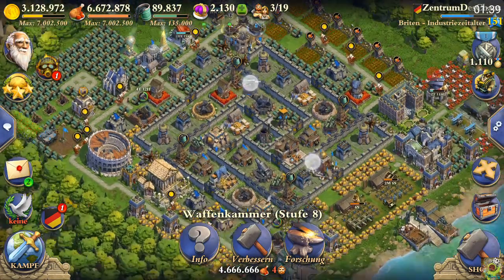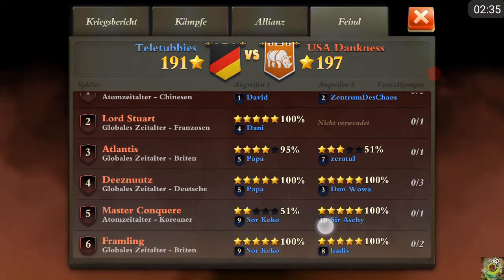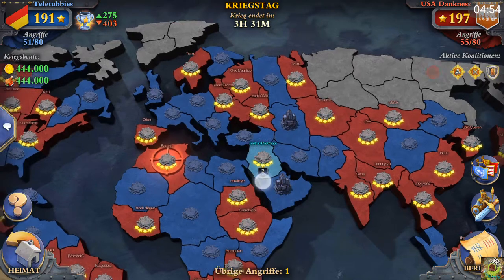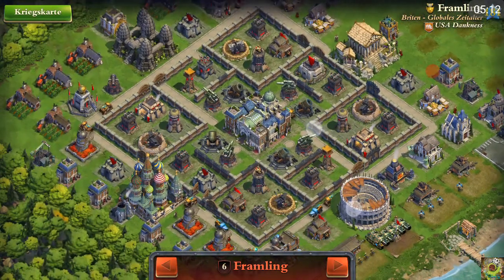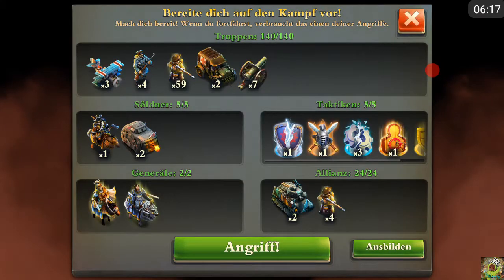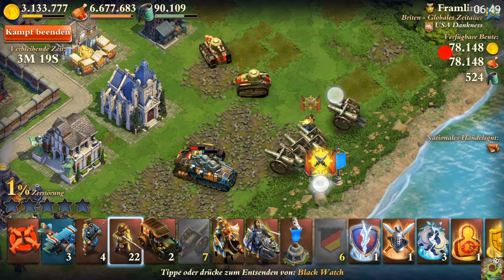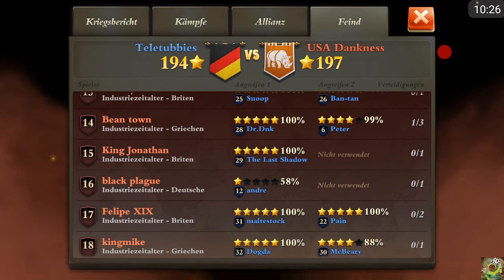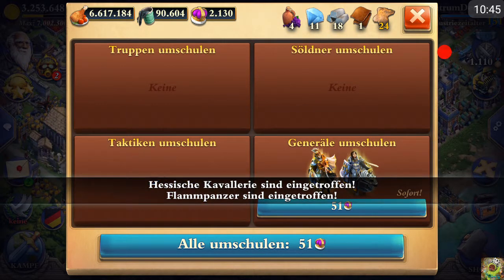#297. DomiNations 2. Attack 155. Worldwar - 2nd time vs. USA Dankness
Hey guys!
Don't miss the awesome chance to take a look at the channels of my alliance members! Very professional DomiNators:

Hey Leute!
Verpasst nicht die Gelegenheit auf den Kanälen meiner Allianz Mitglieder vorbeizuschauen! Sehr erfahrene DomiNators: